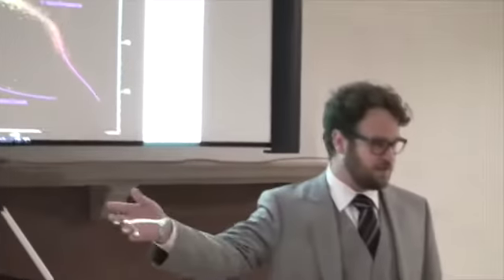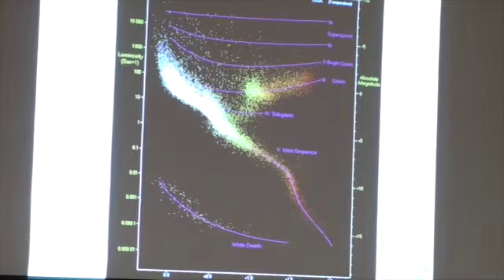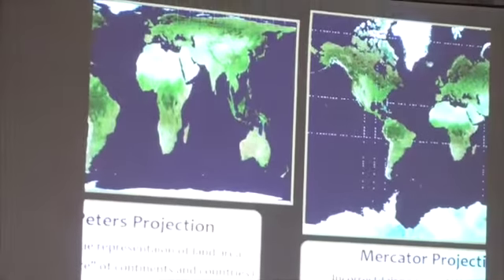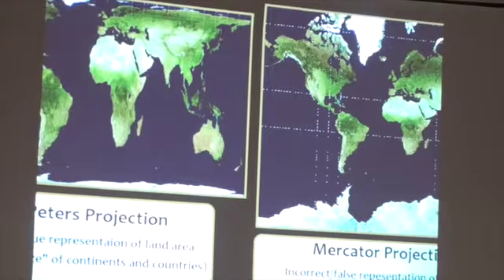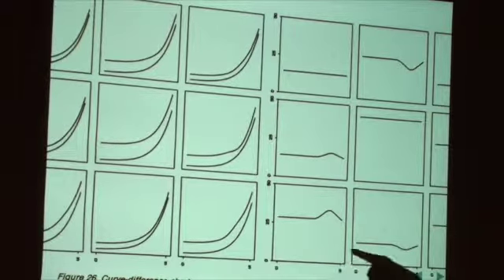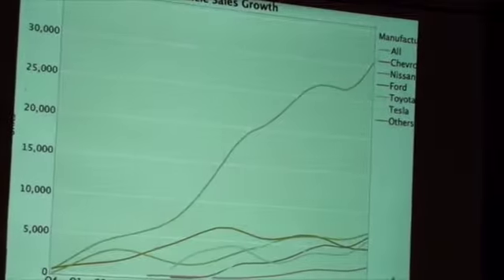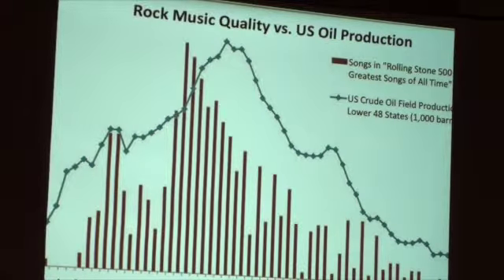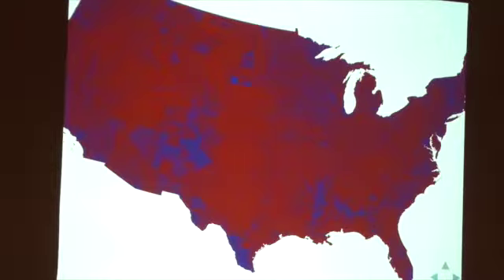Maps, Tools, Stories (VisMtl #2)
Talk by Nicolas Kruchten for Visualization Montreal in September 2014.